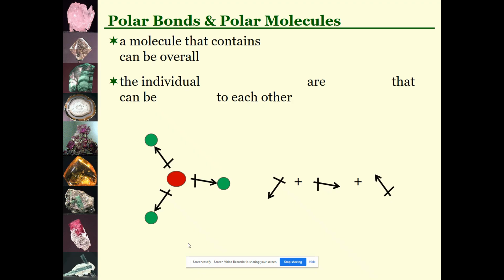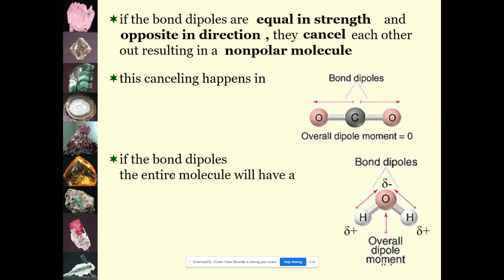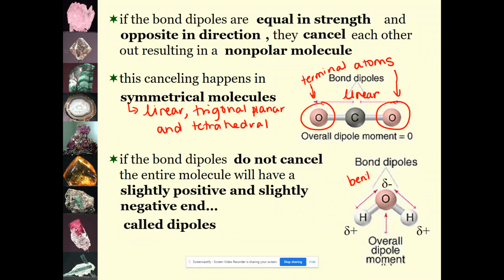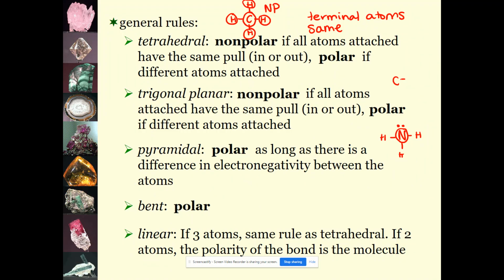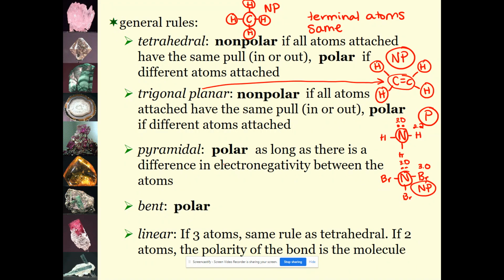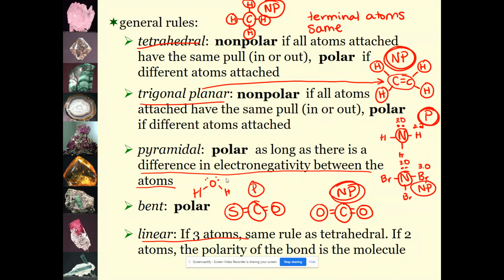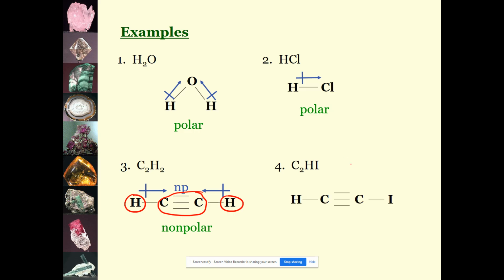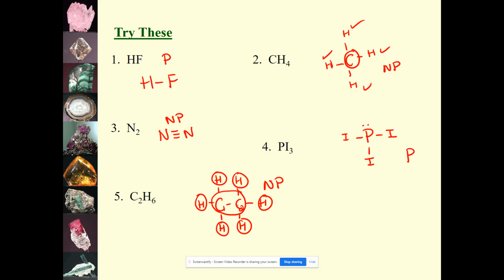Chemistry 20 - Bonding Lesson 5 - Polar Bonds vs. Polar Molecules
Confused about the difference between polar bonds and polar molecules? This Chem 20 video breaks it down in a simple, visual way! Learn how molecular shape and electronegativity affect polarity, and discover why some molecules with polar bonds can still be nonpolar overall. Perfect for students and educators, this lesson uses clear examples like CO₂, H₂O, and NH₃ to explain bond dipoles, molecular geometry, and how to predict polarity. Whether you're reviewing for a test or teaching this concept, this video makes it easy to understand and apply. Watch now to strengthen your understanding of chemical bonding!